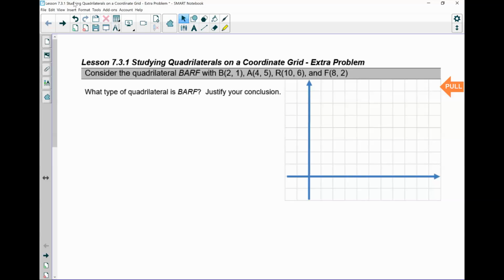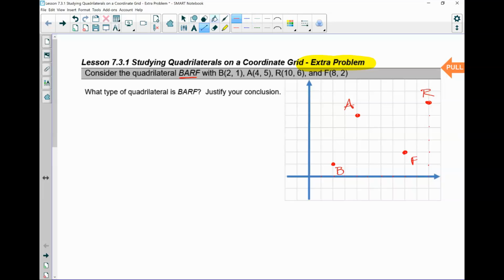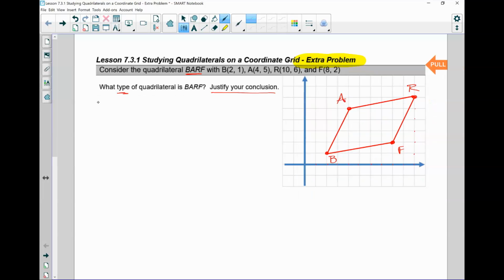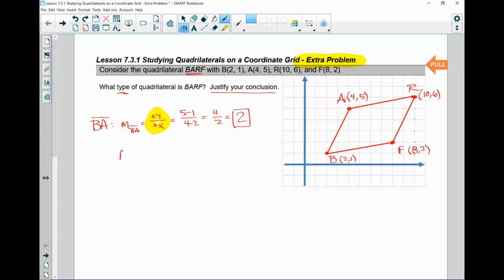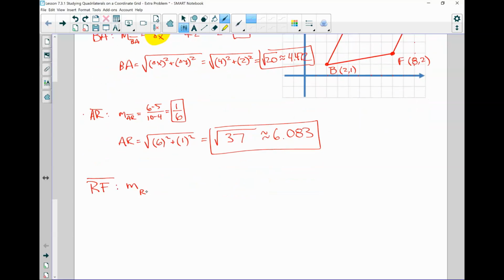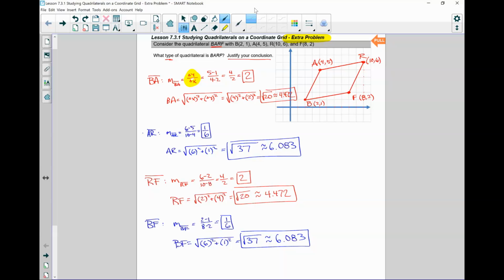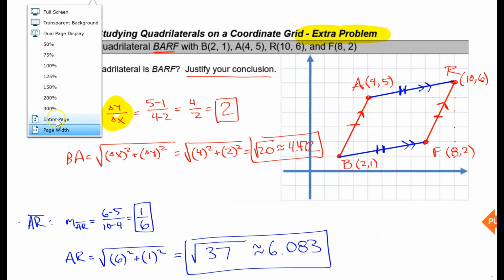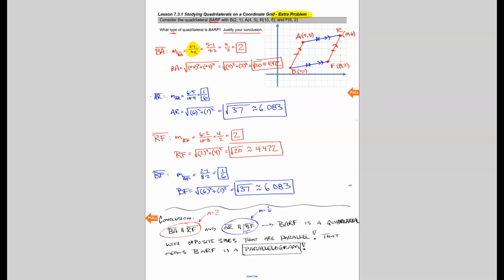Lesson 7.3.1 - Studying Quadrilaterals on a Coordinate Grid, Extra Example